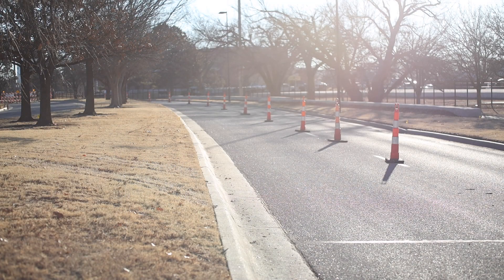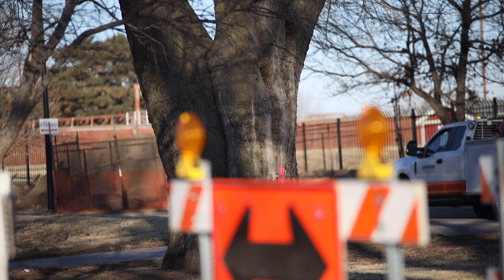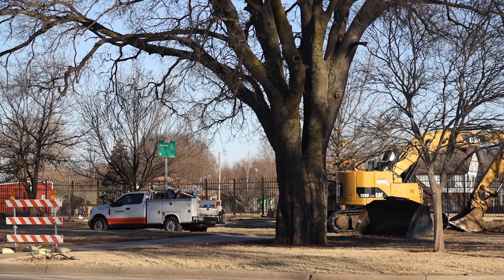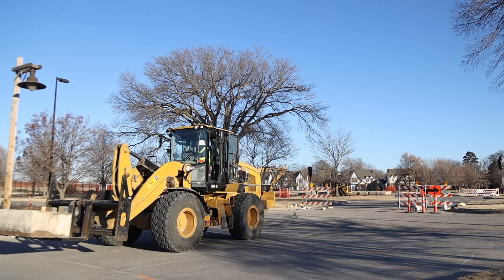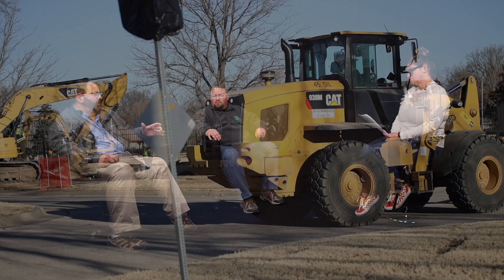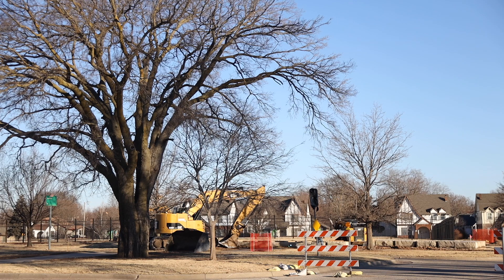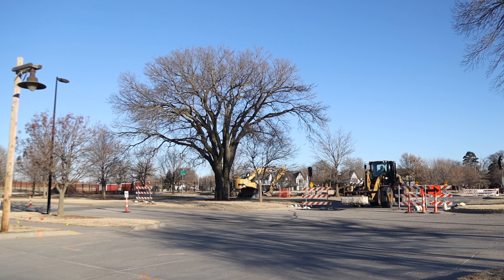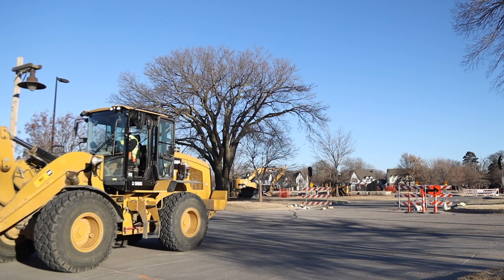Museum Boulevard Upcoming Construction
Construction is beginning on Museum Boulevard by the Wichita Art Museum, which will have traffic impacts and necessitate the removal of a tree that is at the end of its life cycle.